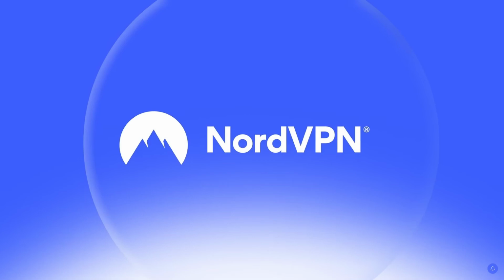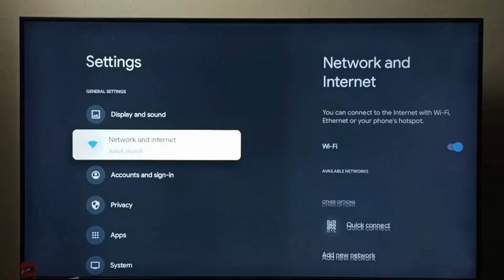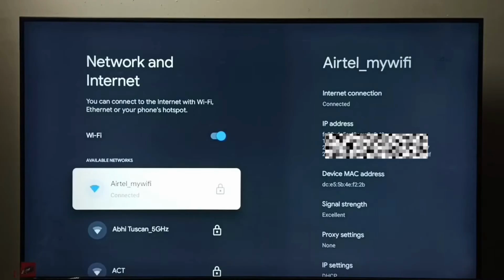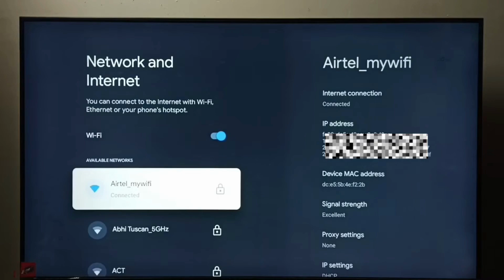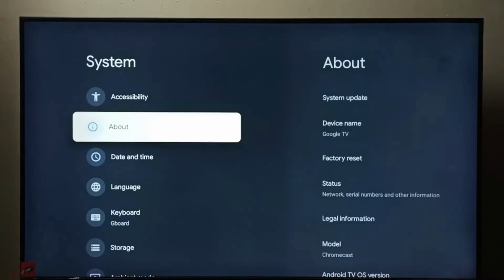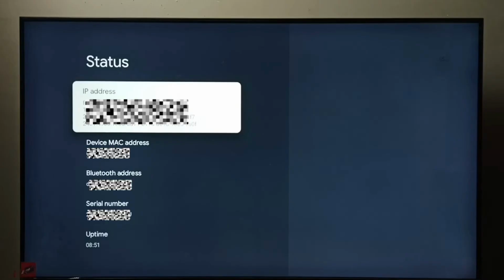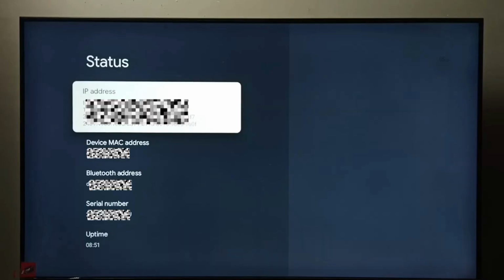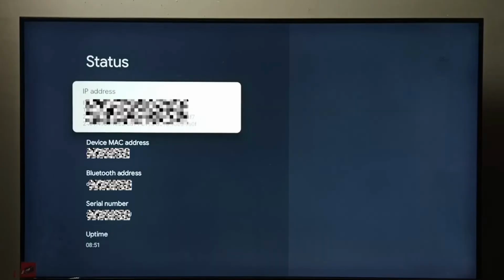How to Find IP Address on Hisense TV (2026) ✅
Need to find the IP address on your Hisense TV in 2026? In this video, I’ll show you the simple steps to locate your TV’s IP address through the settings menu. This is useful for connecting devices, setting up VPNs, troubleshooting network issues, or managing your smart TV. Follow this guide to quickly find and note your Hisense TV’s IP address in no time.